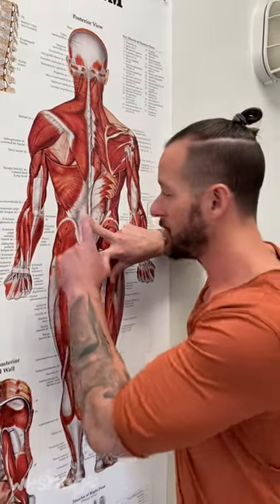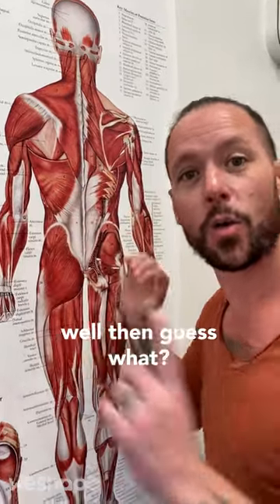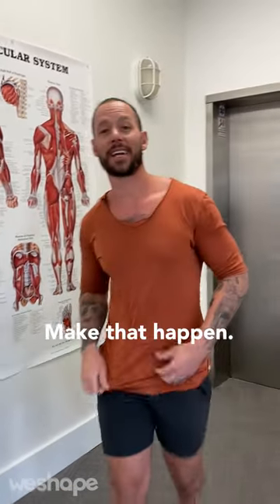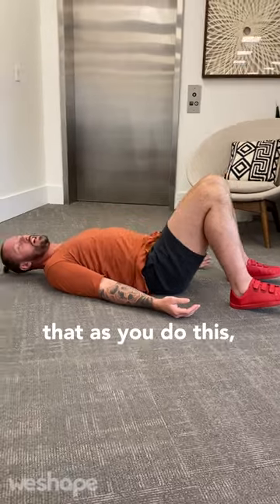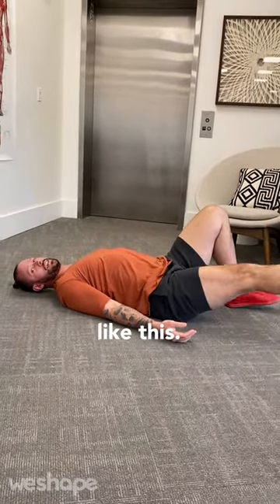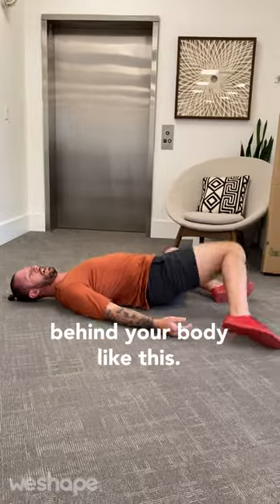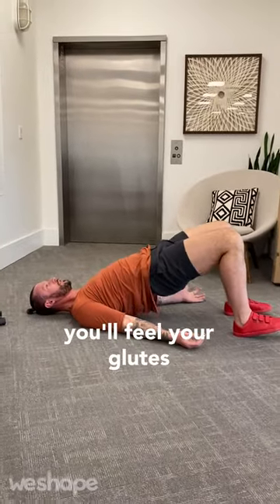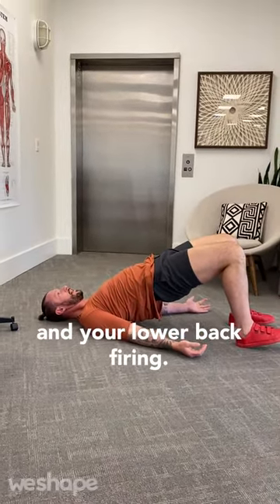Best Way To Get Stronger Glutes And A Better Back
Try this for stronger glutes and a stronger lower back!